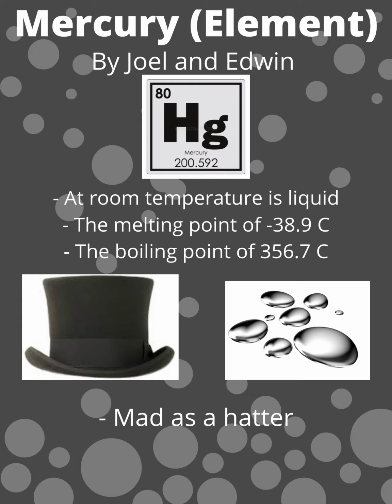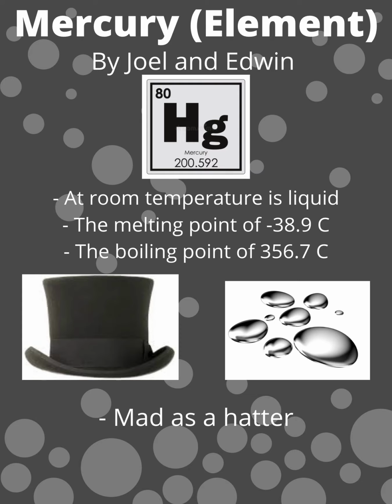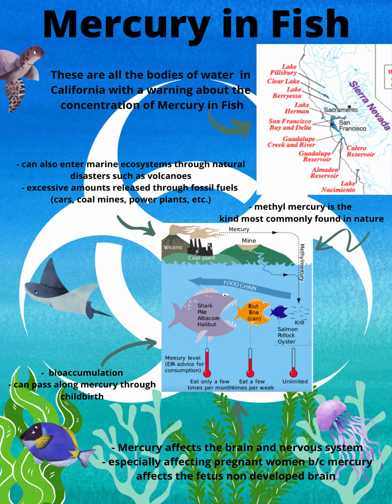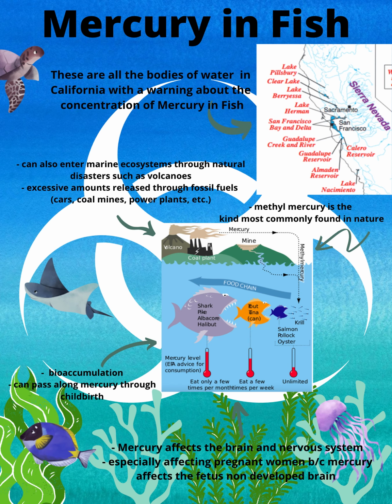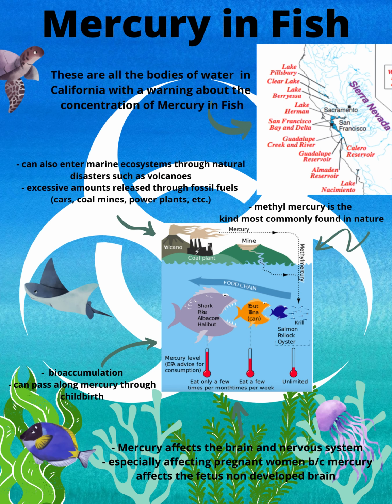MERCURY DESTROYING THE PLANET!?!?!?!